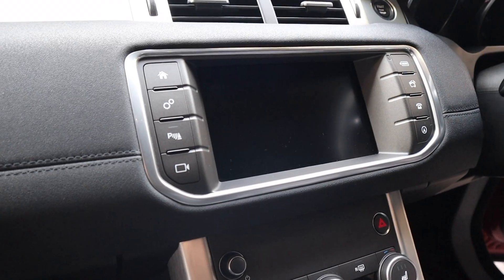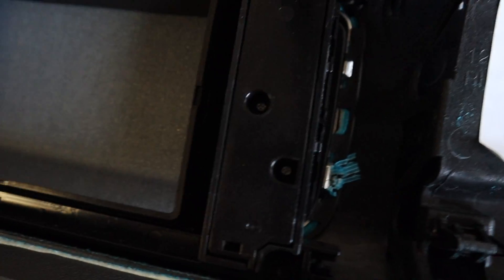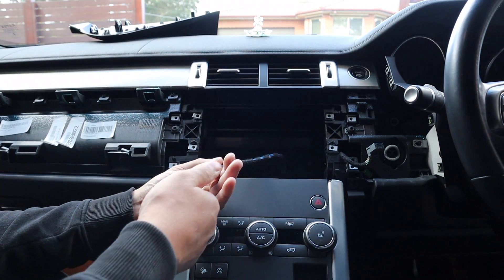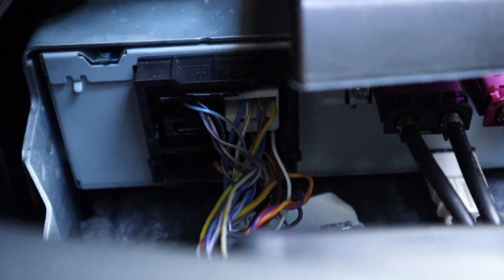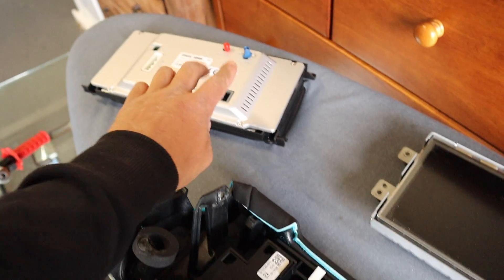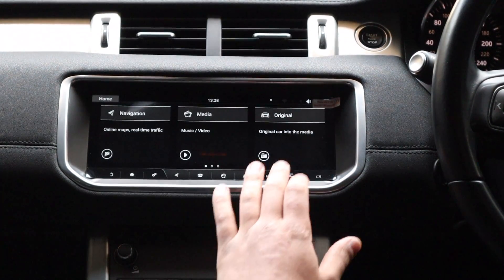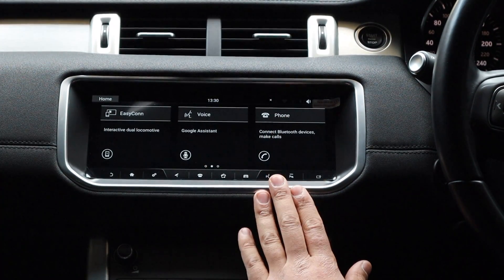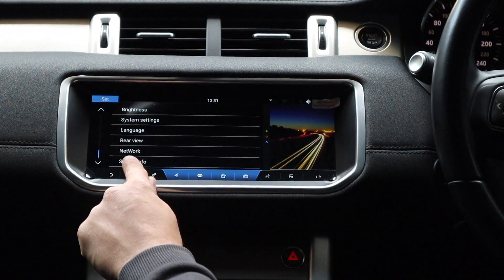Range Rover Android Screen (10.25”) Install.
We replaced our customers Range Rover Evoque screen with a 10" Android Operating screen and the results are amazing!

If you have any questions just drop them in the comments section below.